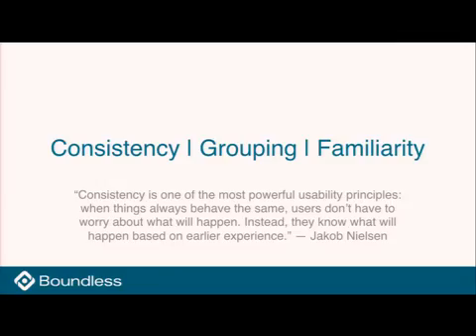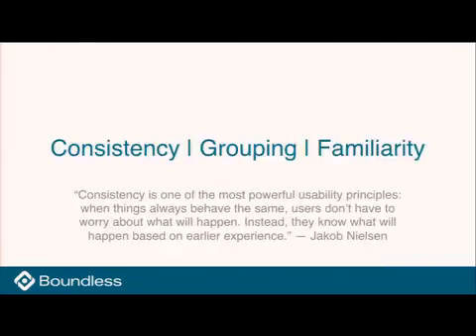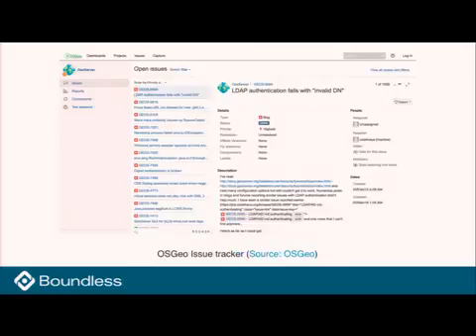Opensource for Newbs - improving the user experience of our Geo Apps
by Elizabeth Thiry

Developers of open source software are not only the developers but are users as well. Most of the time they start out as users and then for any number of reasons become developers.
When they start digging into the codebase and making changes, they do so with their specific use-case in mind. This dual role (developer and user) has many advantages; however, it can also lead to software that is very driven by a subset of the users. More often than not, this leads to a focus on expert users, giving little voice to less experienced (non-programmer) users. This is why there is a need to intentionally widen the gaze of development to include all users and how they will experience the software.

In this presentation, I will cover design and interaction principles that will widen the focal lens to include more users into the development process. I will also touch on ways to reach out to the current users to conduct easy usability testing to keep the focus on the users. Finally, I will touch on ways the open source community can make their applications more accessible and welcoming to user experience professionals who are motivated to join the open source world but do not have the programming background to navigate the open source landscape.